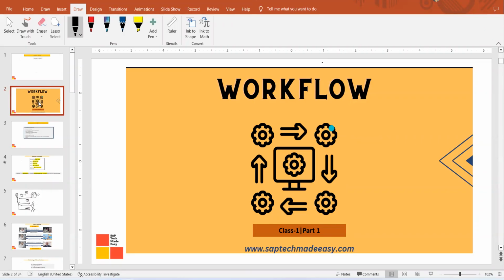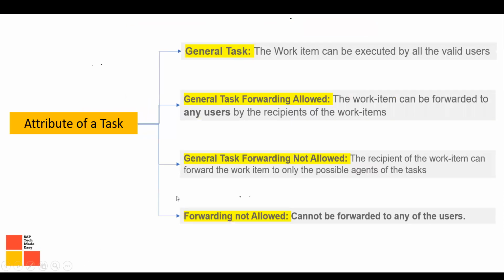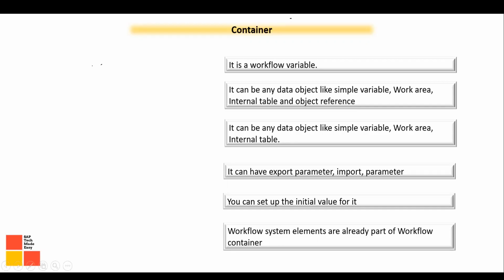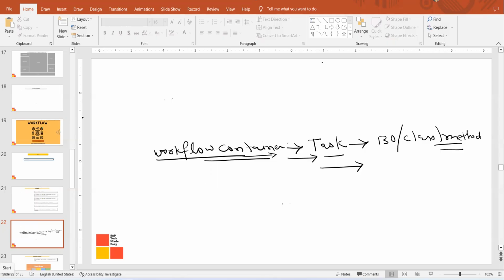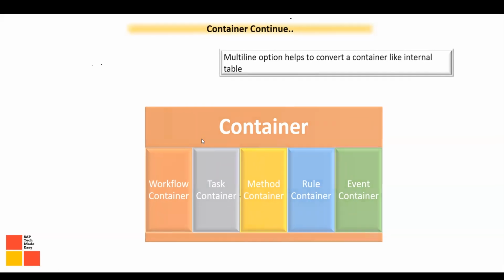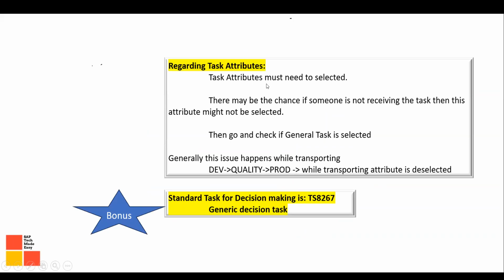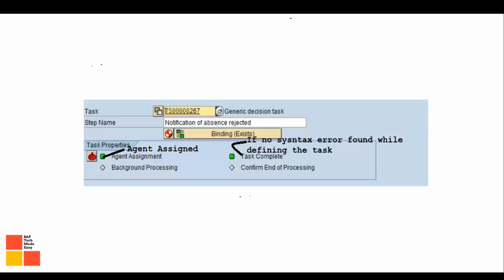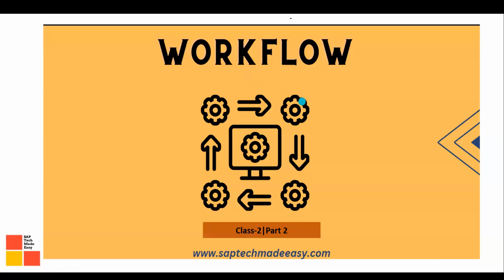2 .1 Container and Bindings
🎓 Learn SAP Workflow in depth — full SAP Workflow Made Easy course